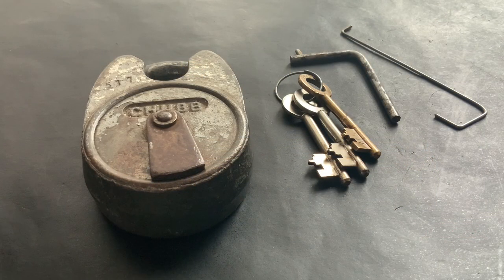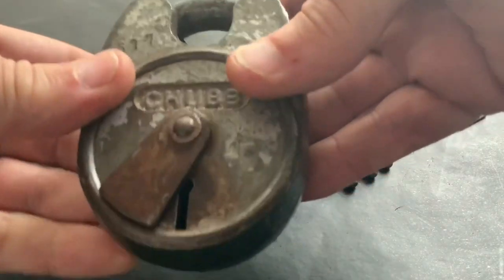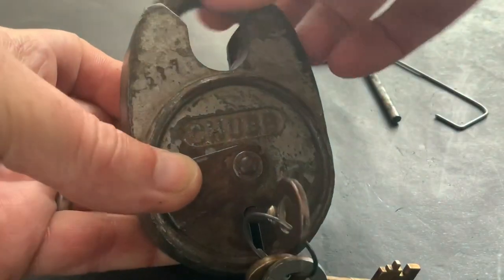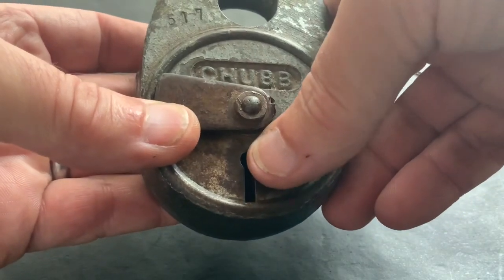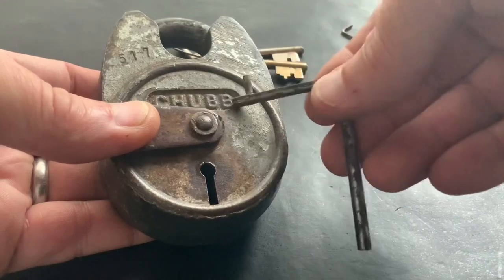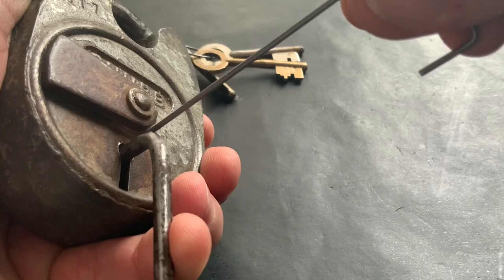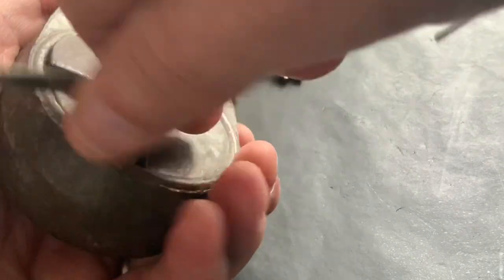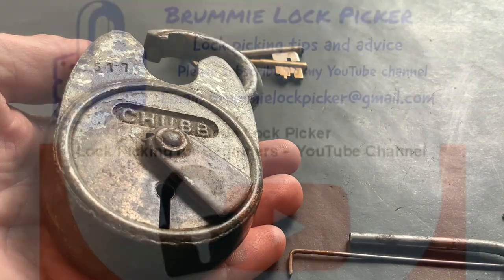(143) Chubb Battleship lever padlock picked open with basic homemade tension tool made from 2 nails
This really basic tension tool made from a couple of nails opens a big old Chubb Battleship padlock